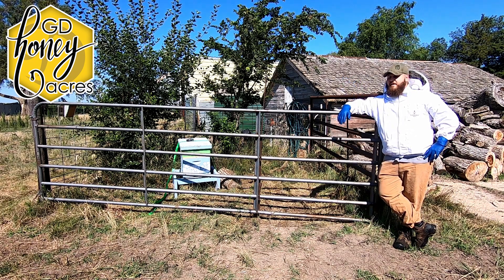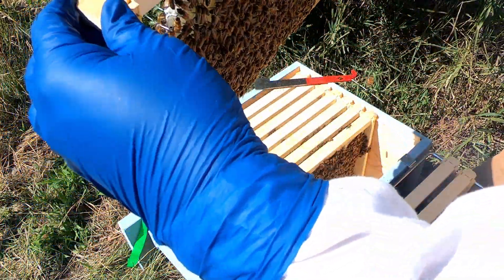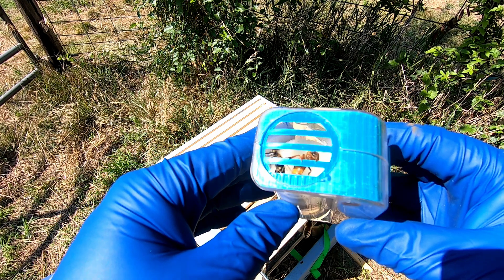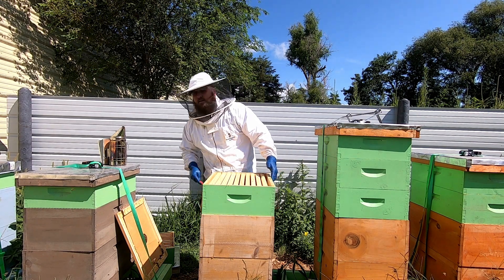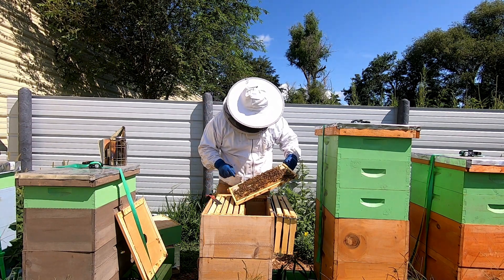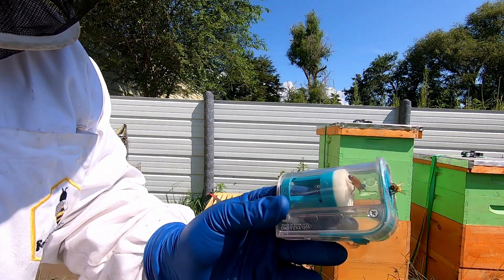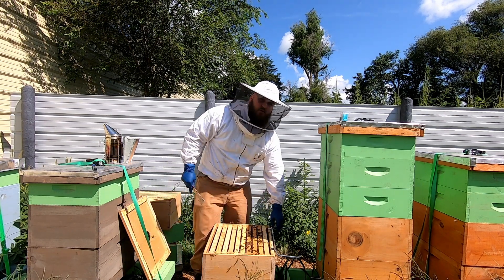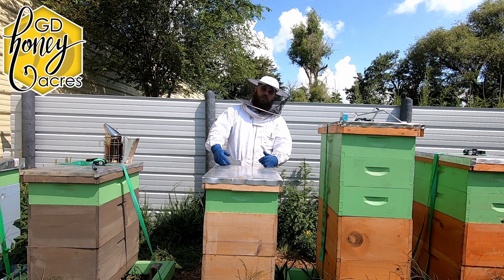FINDING THE SWARM QUEEN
We caught a swarm. Now let's find the QUEEN!